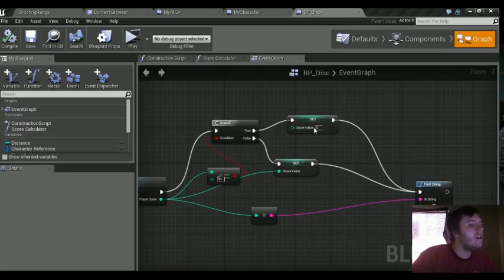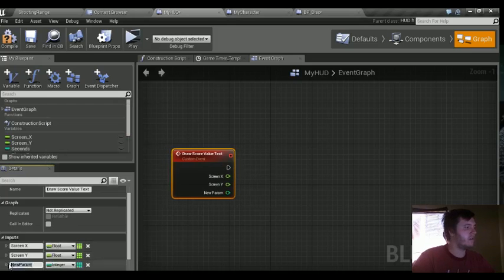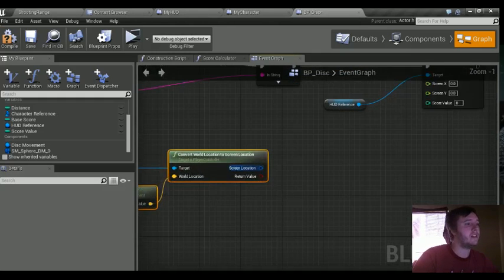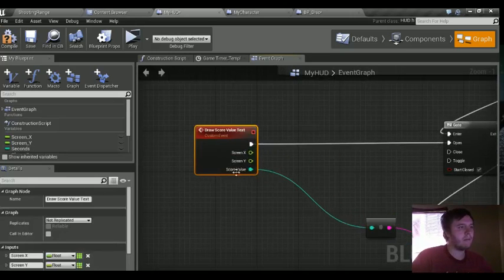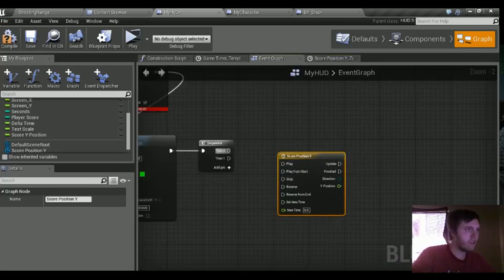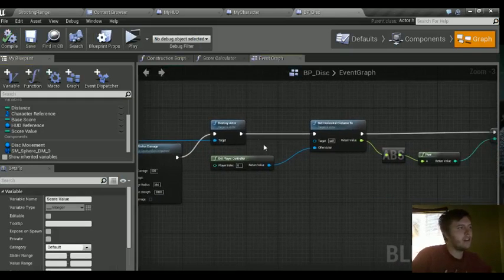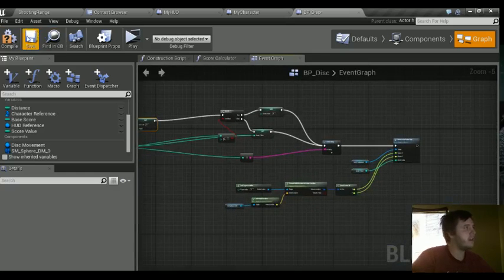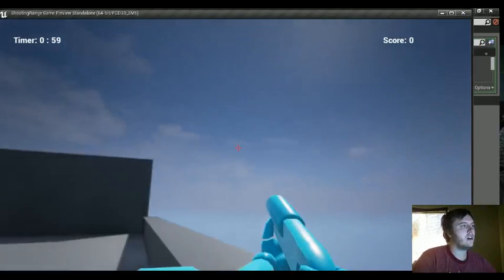UE4 Shooting Range Part 6 | Blueprint Tutorial by Devin Sherry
In Part VI of the Shooting Range tutorial series, I show you how to convert the world space location of an object to screen space so we can draw the score value on screen through our HUD!